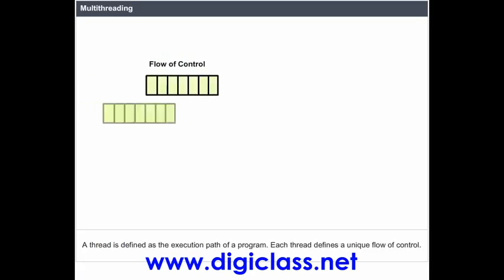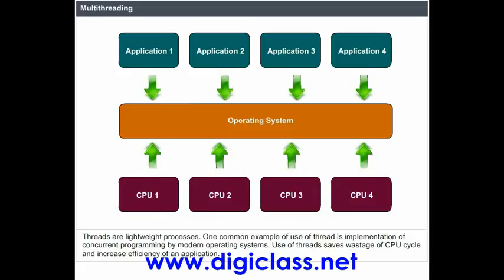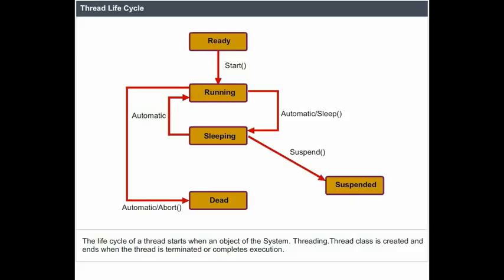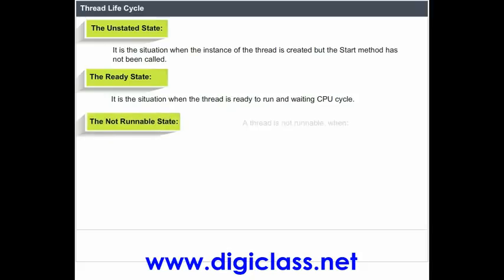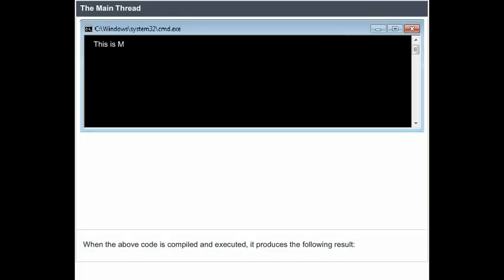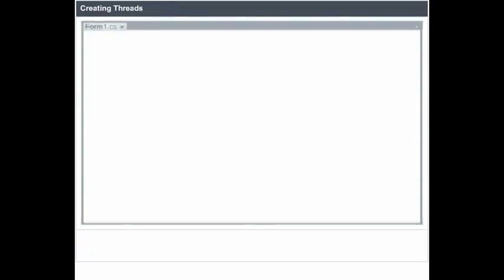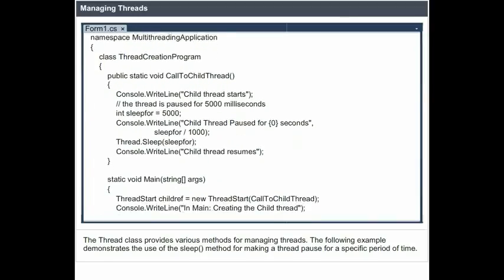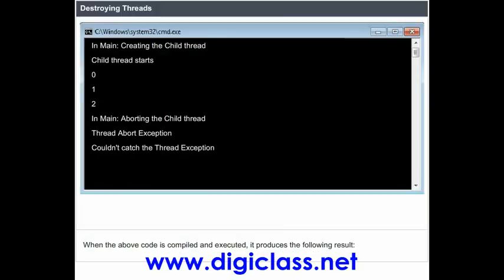34.NET .Net languages: C# and Visual Basic .NET (Multithreading )